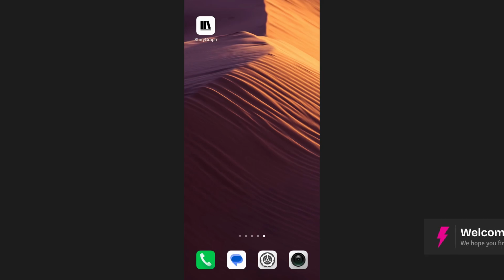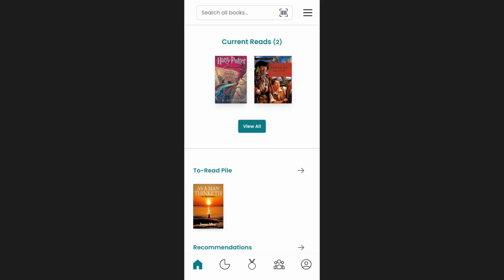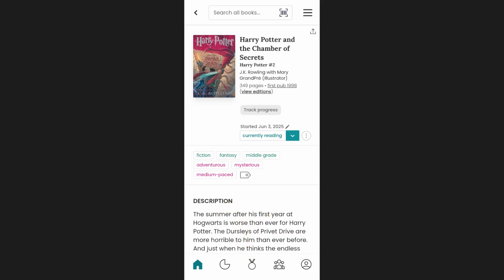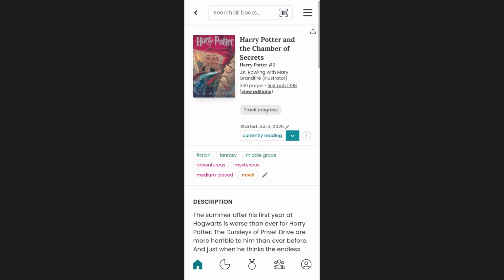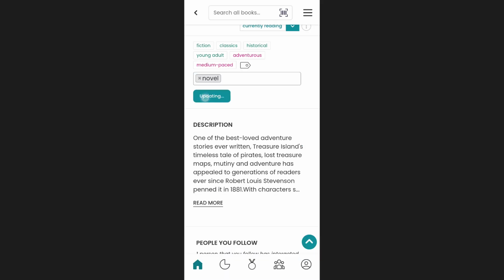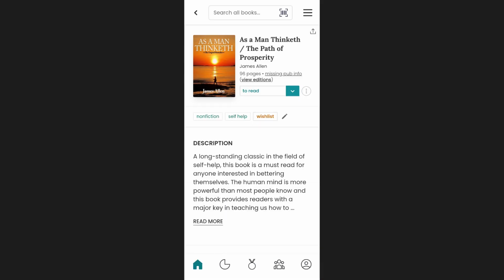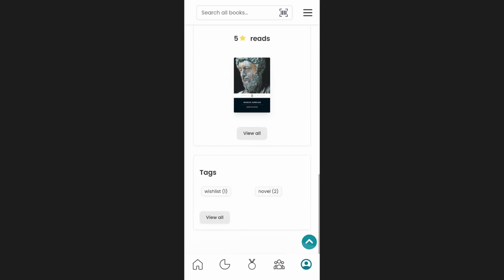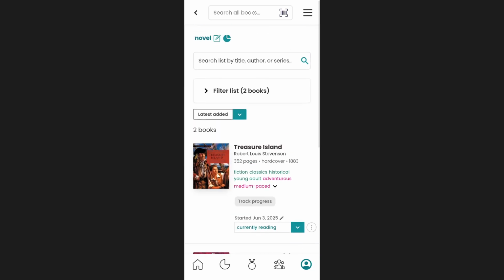How to MAKE SHELVES on StoryGraph (Step by Step)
Discover how to create custom shelves in StoryGraph to better organise your books by genre, theme, or personal category. Please consider liking the video and letting us know if you have any comments, ideas or questions, we really appreciate any feedback! We have plenty of other tutorials on our channel so come and see if we can help you with anything else :)